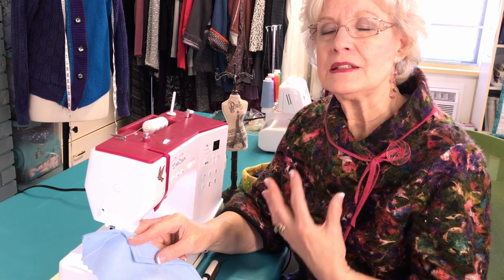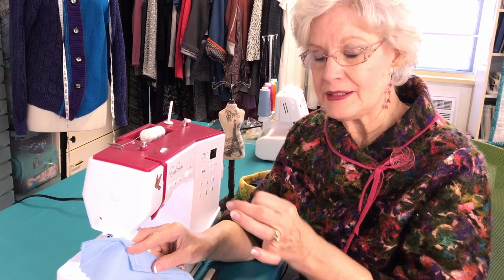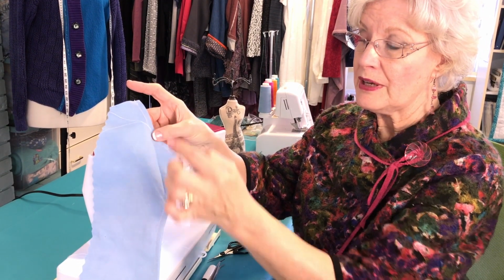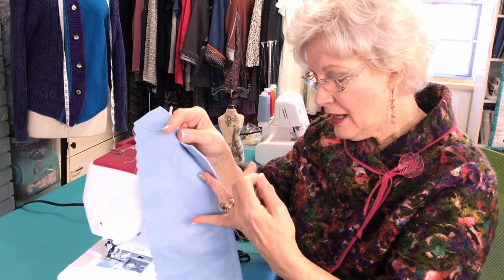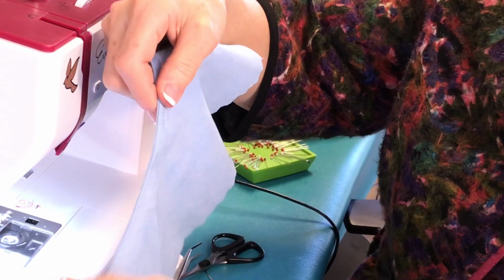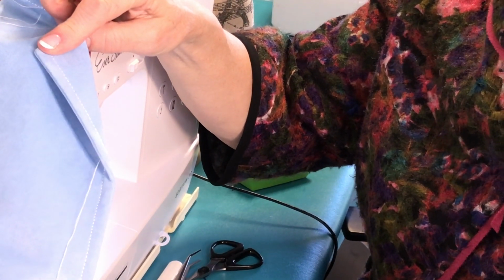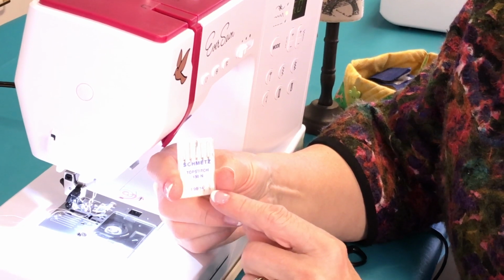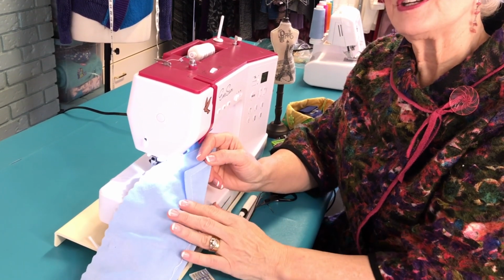Bury Your Threads to Secure When Sewing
Londa explains the challenge and gives you her 'bury the threads' technique to secure loose ends of threads when stitching with a decorative thread on top for topstitching.